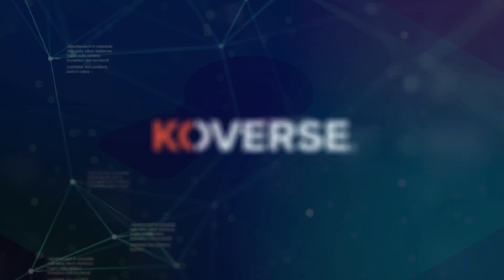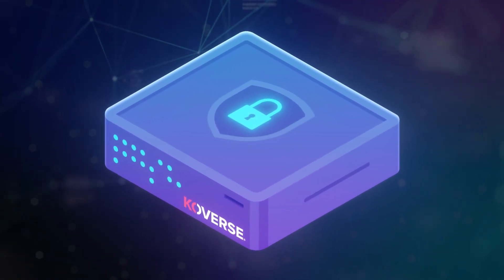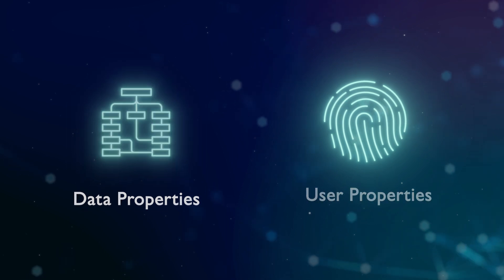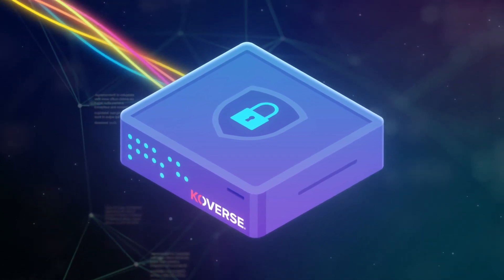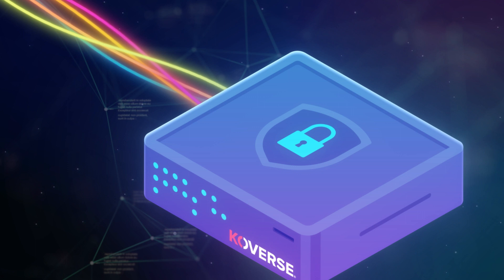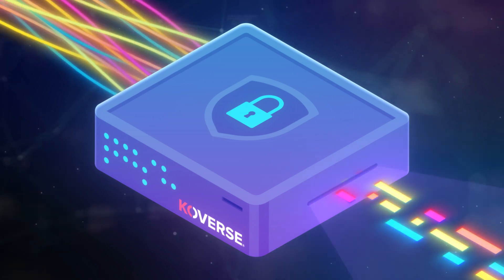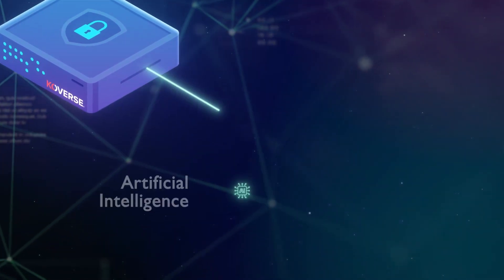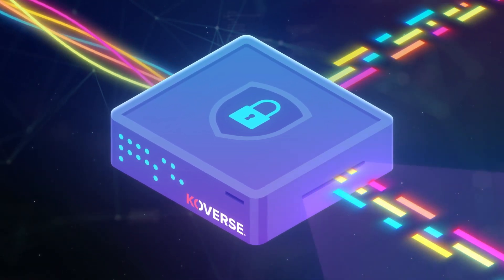Koverse - Zero Trust for Data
Koverse provides Zero Trust for data by enforcing attribute-based access controls (ABAC), allowing customers to safely work with their complex and sensitive data to power the most demanding analytics, data science, and AI use cases.